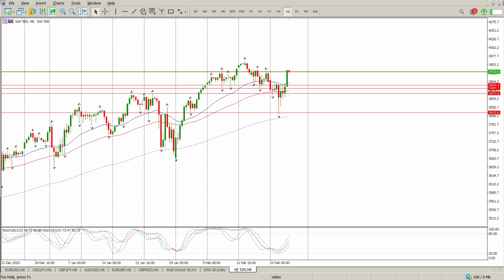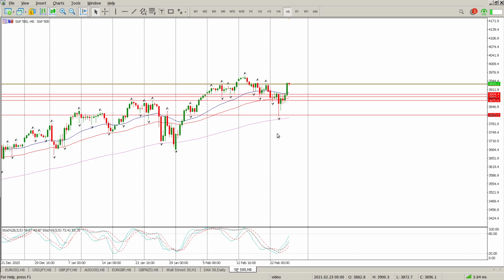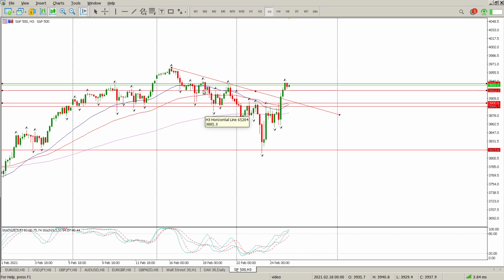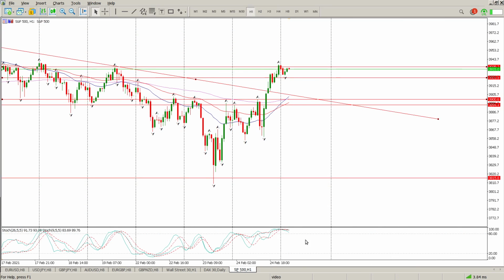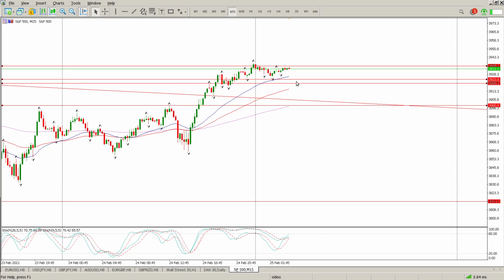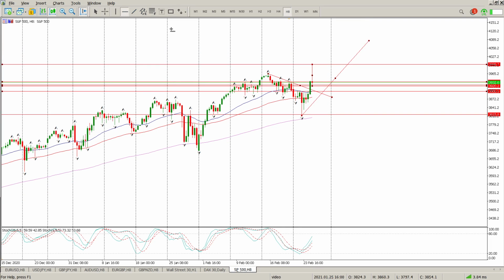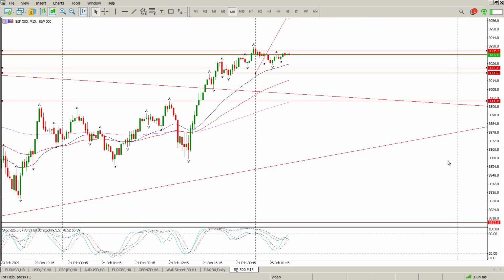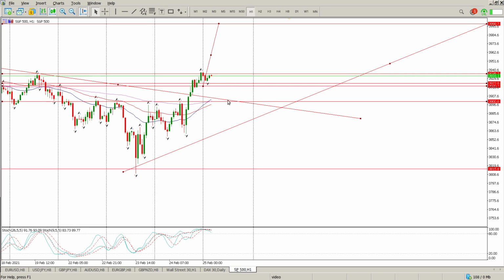S&P500 Today 25 February 2021 Trend Trading Strategy Technical Analysis